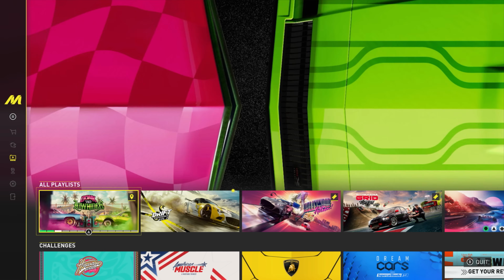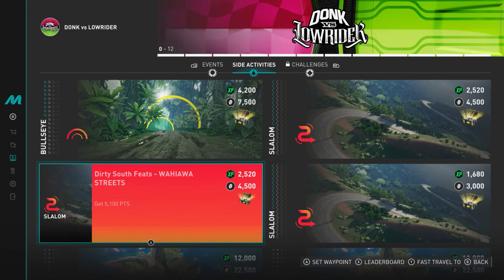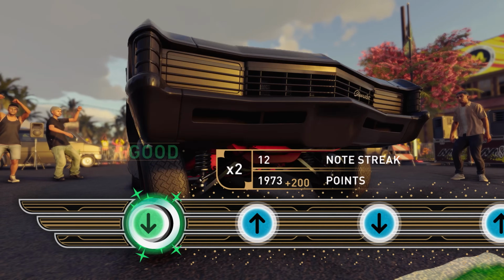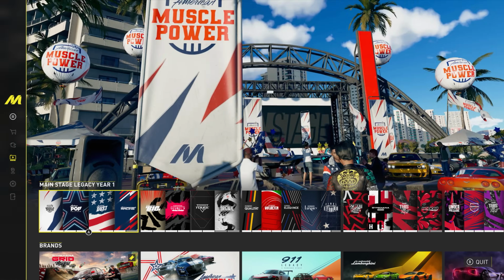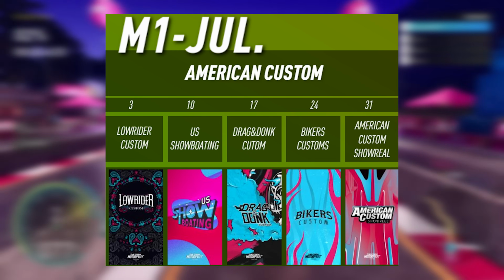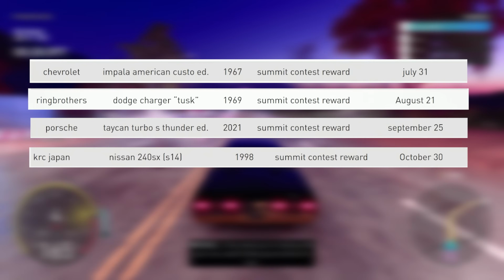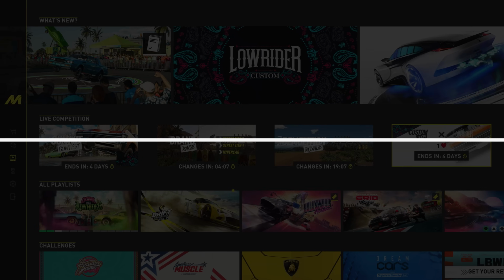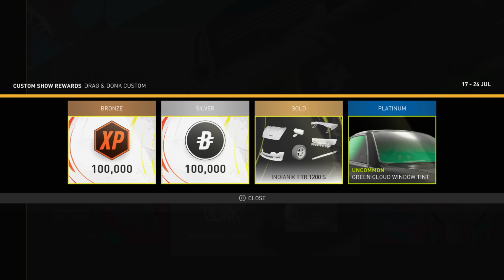EVERYTHING NEW in The Crew Motorfest Season 4 - NEW MODES, NEW CARS, CUSTOMIZATION, PLAYLISTS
MGC CUPS: